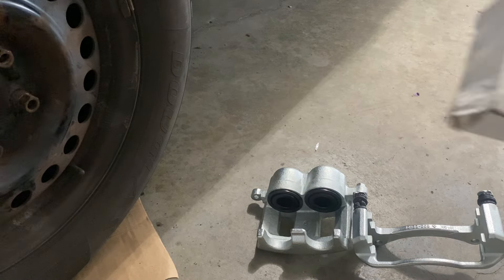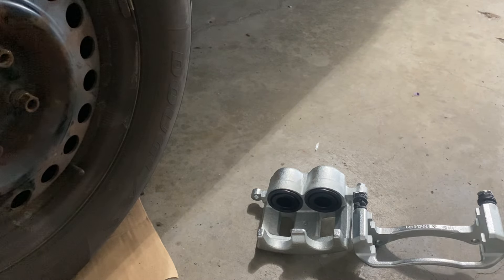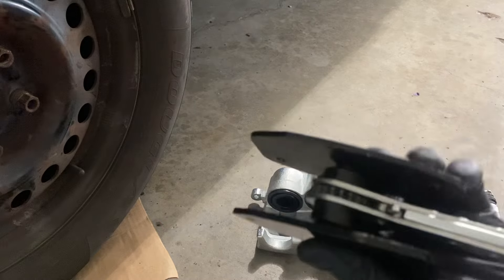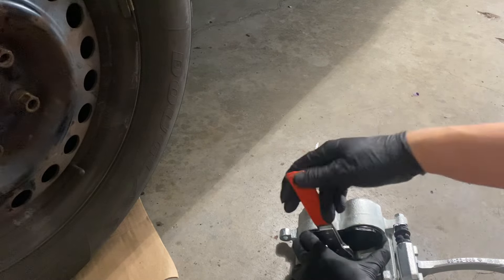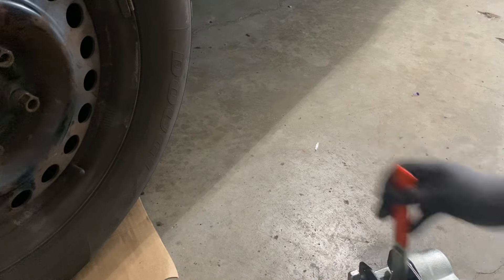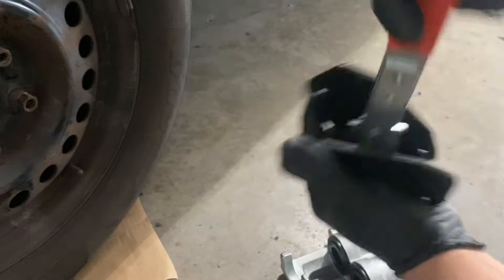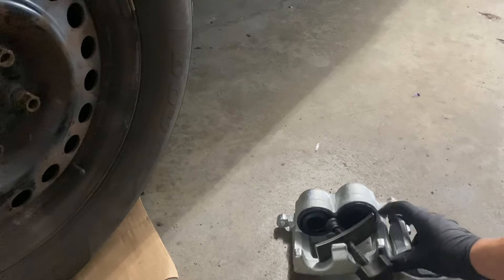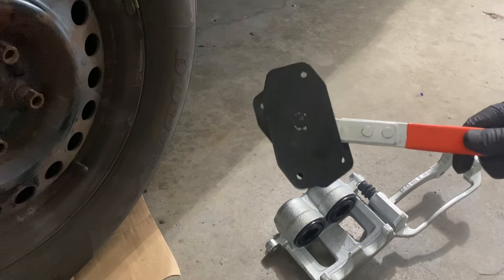Ratcheting Brake Caliper Piston Tool